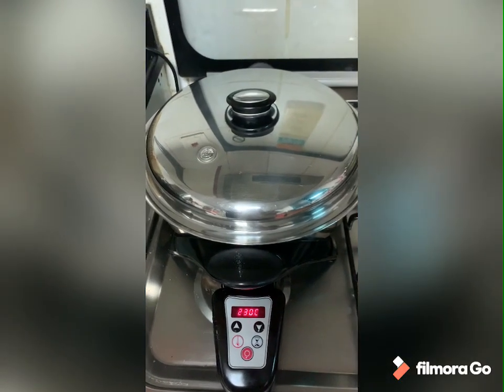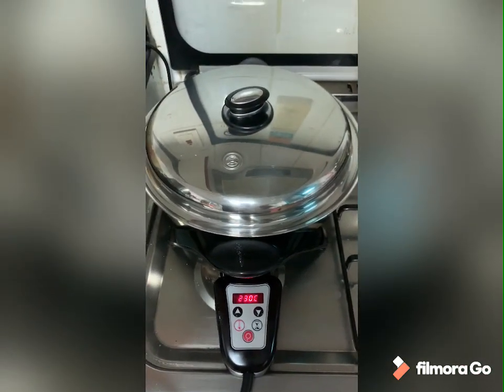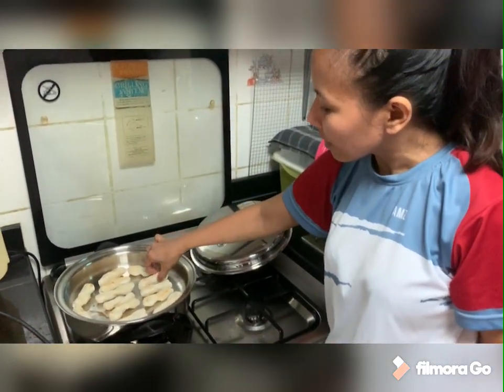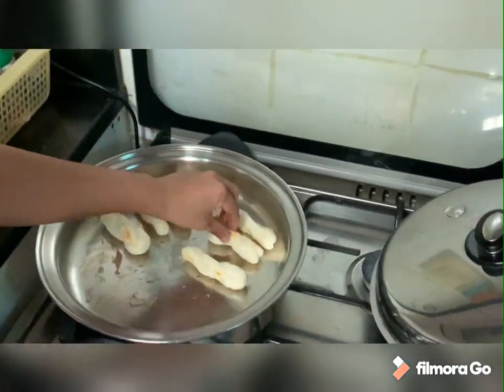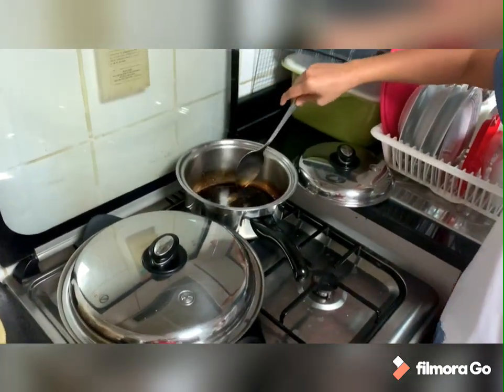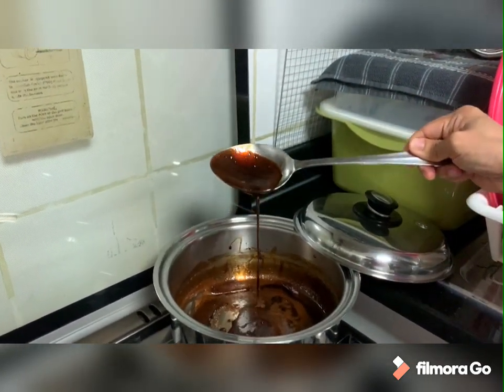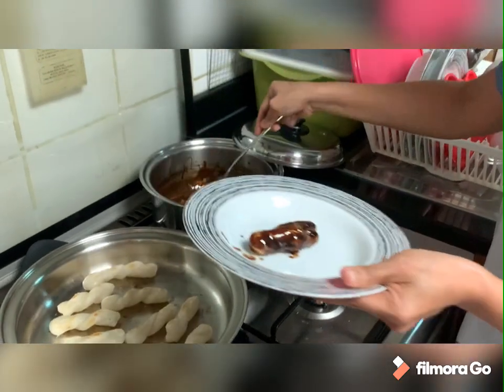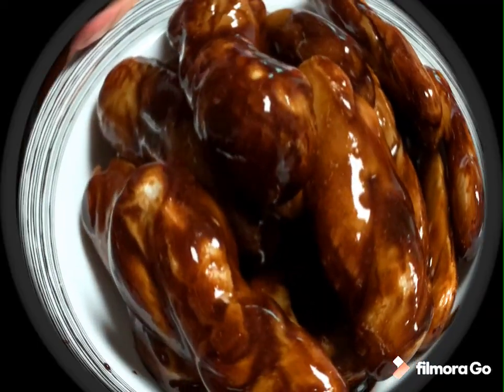How to cook healthy and oil less "Bitso Bitso" Ilonggo in SaladMaster Electric Skillet & 4Qt roaster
Here's a video on how my ilongga wifey cook the famous Bitso-Bitso Ilonggo Style.